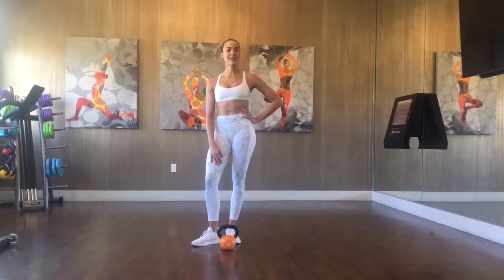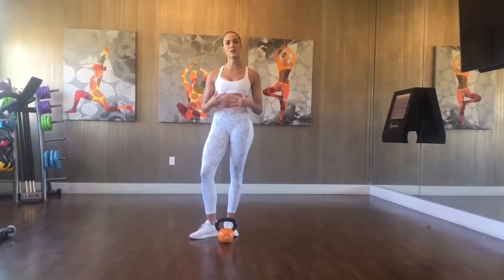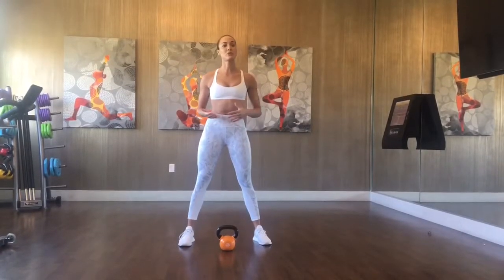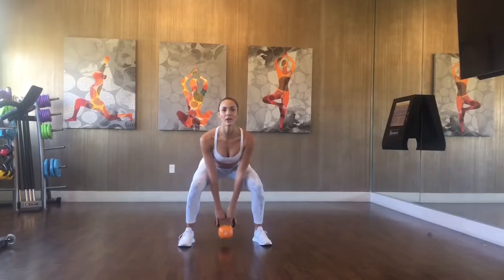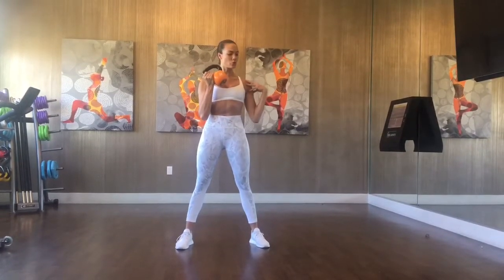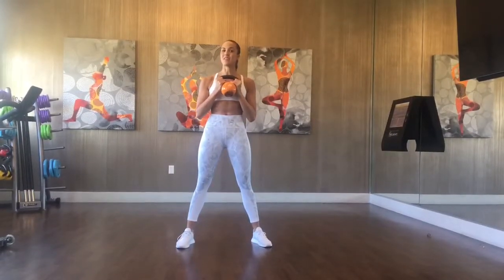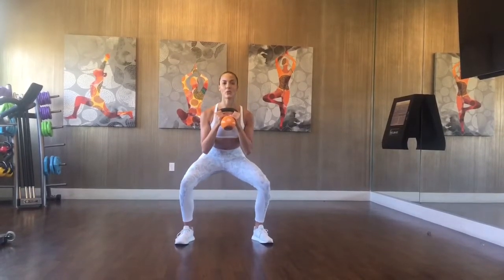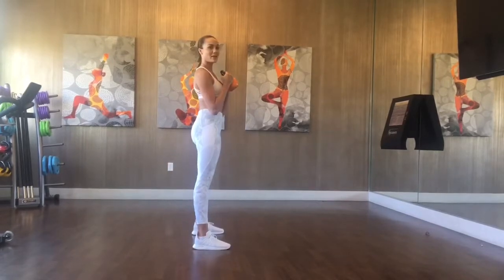How To: Kettlebell Goblet Squat & What To Avoid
This video thoroughly demonstrates how to perform the Kettlebell Goblet Squat. This is a full body exercise when done properly. The lats, abs and glutes are to be fully engaged at all times during the goblet squat. This movement is meant to be performed slow and controlled.
✳️Here’s How To:
1️⃣ With feet slightly wider than shoulder width, hinge your hips and find your kettlebell in front of you.  Swing the kettlebell up into position.
2️⃣ Pack the shoulders away from the ears to engage the lats. Tilt the pelvis to engage the abs and squeeze the glutes.
3️⃣ Inhale through the belly as you actively lower yourself into squat position.  Basically you want to create as much tension as possible while lowering and without breaking form.
4️⃣ At the bottom take a big belly exhale and squeeze the glutes to bring yourself up and out of squat position.
5️⃣ Complete movement by squeezing the glutes.
🛑 What to Avoid:
1️⃣ Shoulder blades collapsing and protracting.
2️⃣ Lower back arching.
3️⃣ Knees knocking inward.
4️⃣ Holding the breath.
5️⃣ Lowering too quickly and rushing the movement.
6️⃣ Pushing the hips forward to complete the movement.